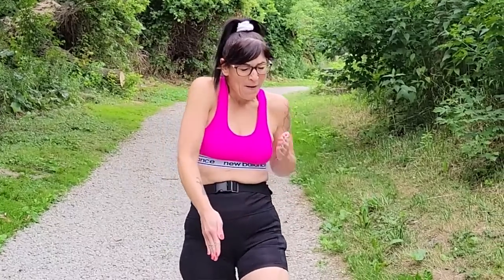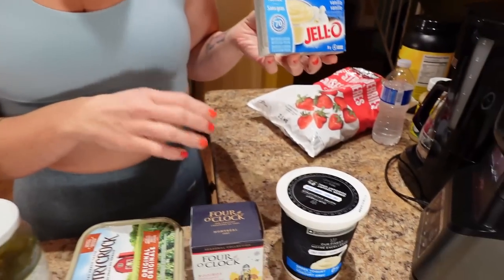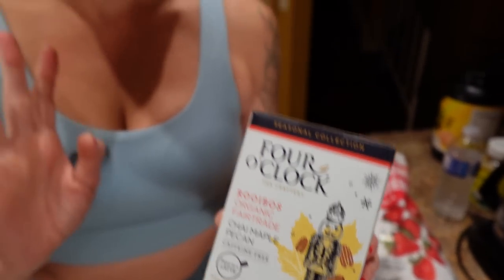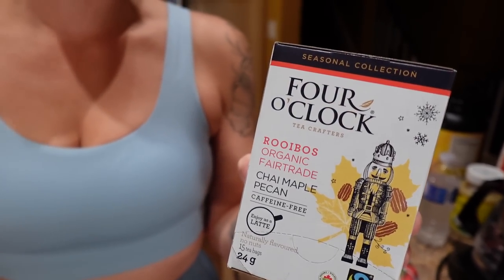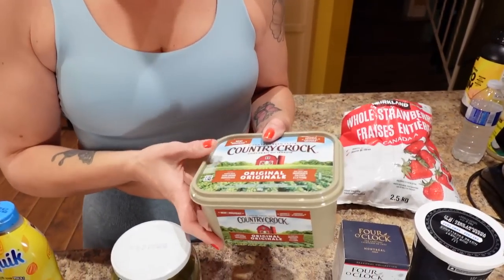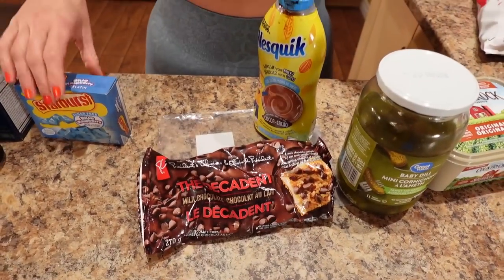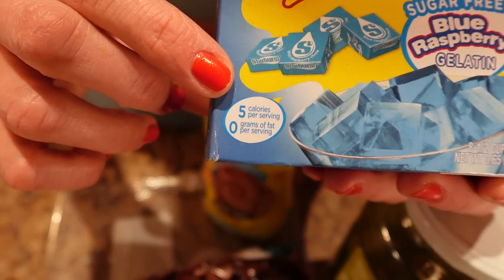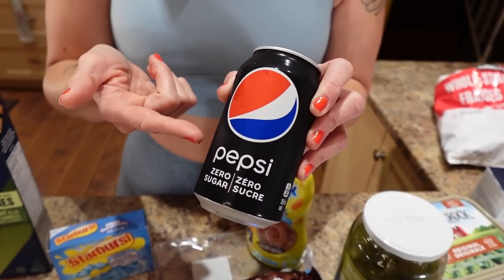I did these 7 EXACT Lazy Weight Loss Hacks and LOST 50 Pounds in 3 Months